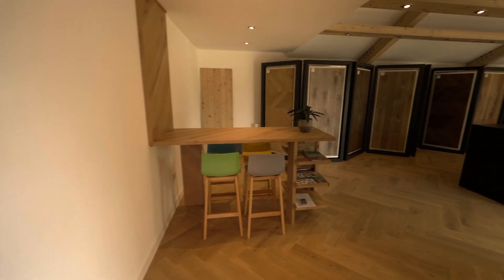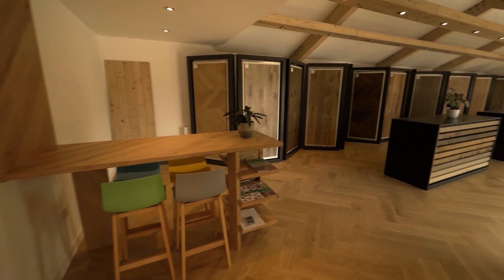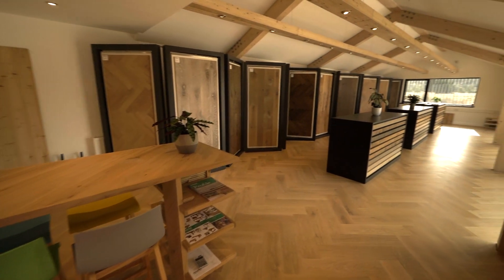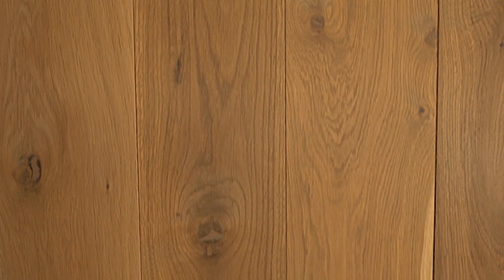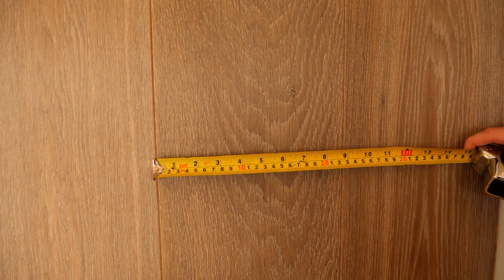Russwood Flooring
At Russwood, we're passionate about our timber flooring and supply a wide range of solid and engineered floorboards to commercial and domestic projects throughout the UK.